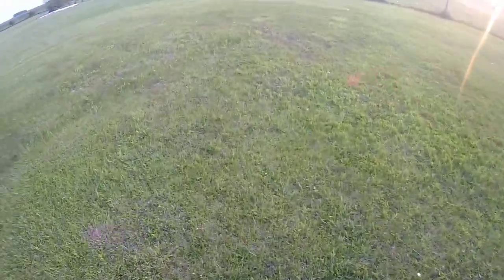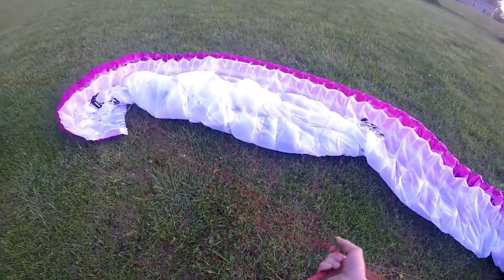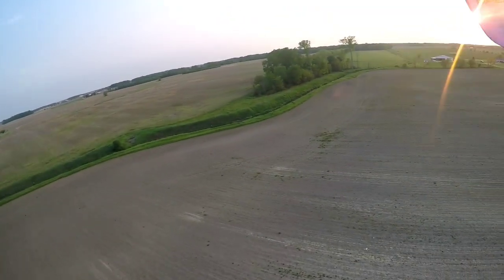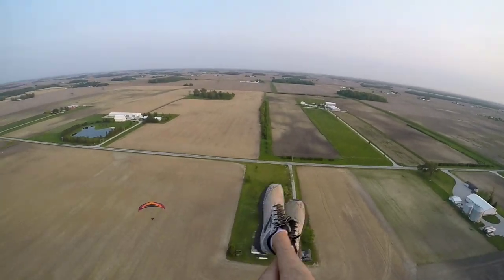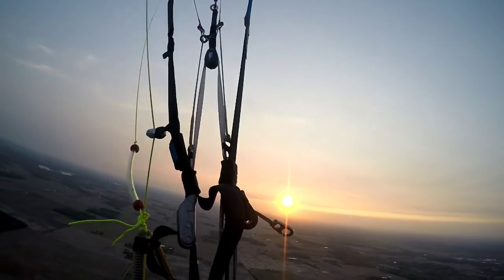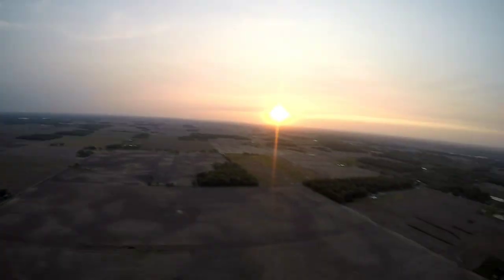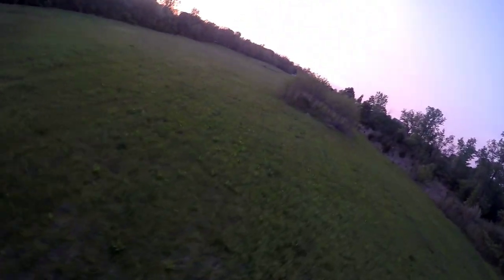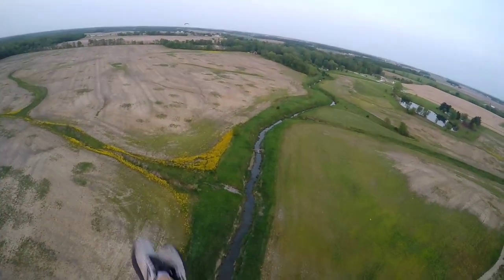SkyMax Paramotor first impression review